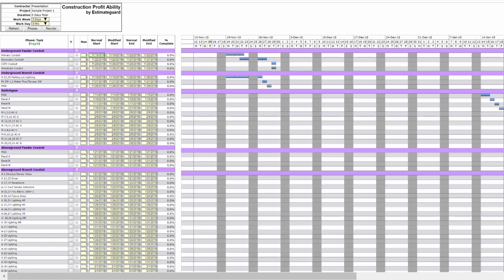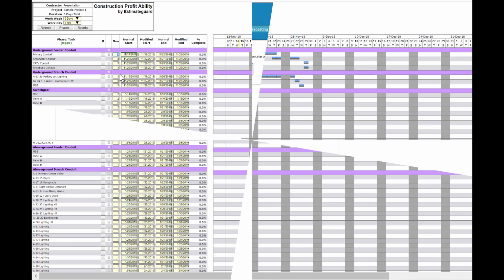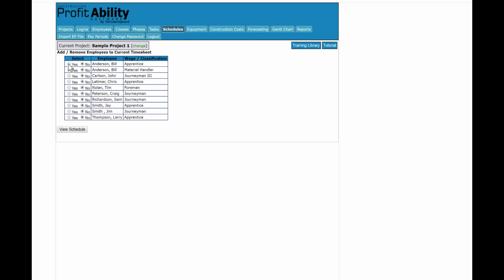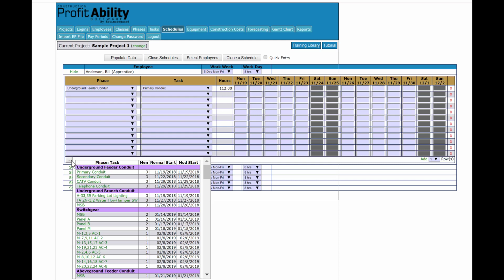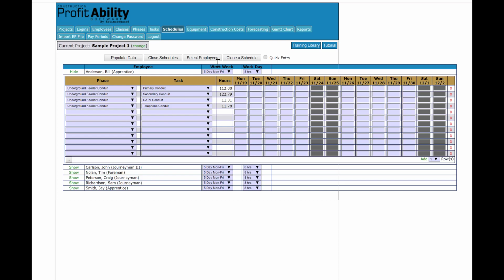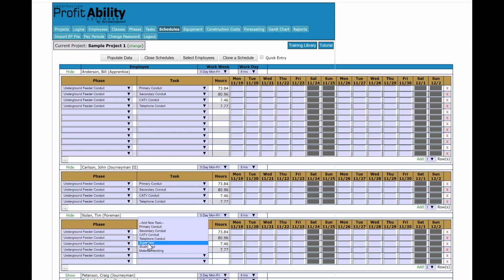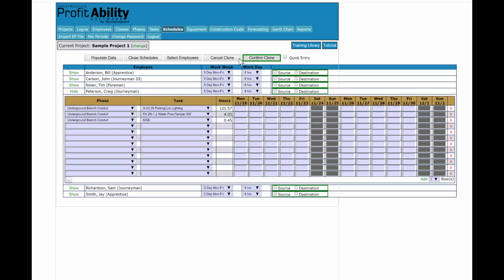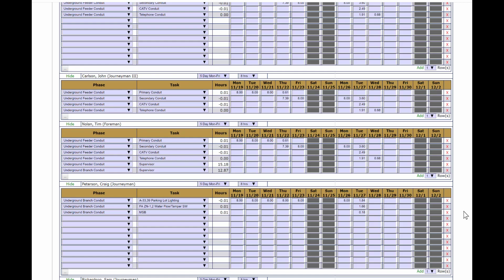Two-Week Schedules: The Secret To Electrical Project Success | Estimateguard.com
Learn how to create effective two-week rolling schedules for your electrical projects. This video guides you through task allocation, budget calculations, and crew size selection. Take control of your project timelines and ensure successful completion. Ideal for electrical foremen and project managers.
Sign up for our free software and get the Advanced Foreman Training course.
11 in a series on becoming an electrical foreman.
Video Title: Two-Week Schedules: The Secret To Electrical Project Success | Estimateguard.com

This video is about Two-Week Schedules: The Secret To Electrical Project Success. But It also covers the following topics:

Two-Week Rolling Schedules
Electrical Foreman Planning
Efficient Project Scheduling

✅  About Estimateguard.